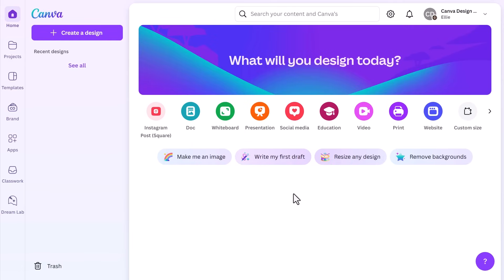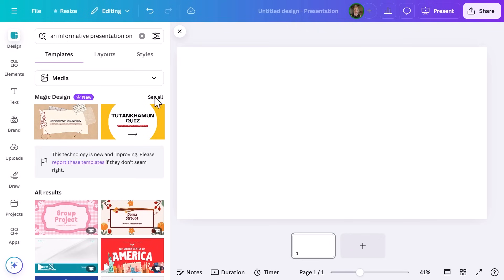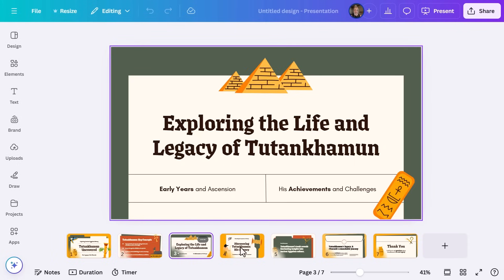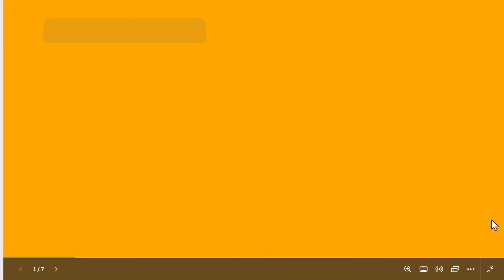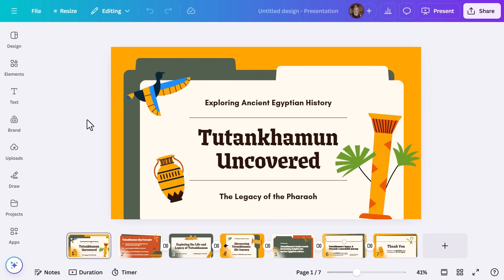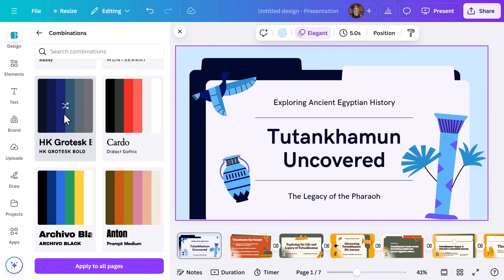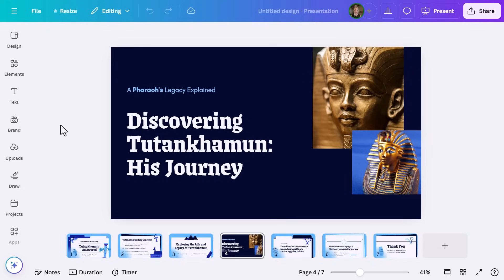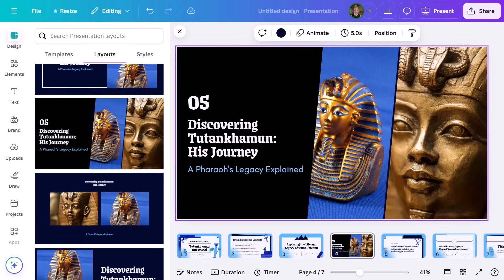Create powerful Presentations with Magic Design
Design captivating presentations from a simple prompt with Magic Design. But don’t stop there—add life and energy to your slides using Magic Animate and Styles. In this module, you’ll learn how to create, enhance, and polish presentations that not only inform but also engage students, keeping their attention focused and their learning dynamic.